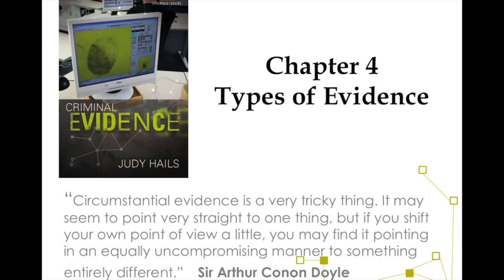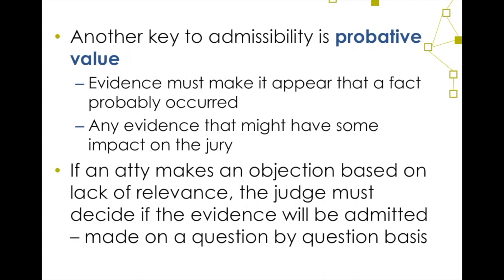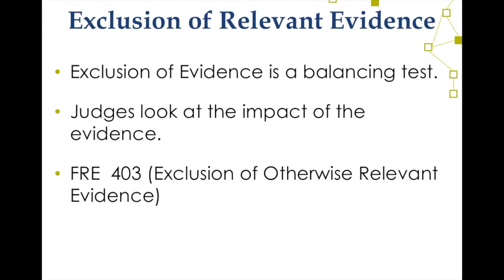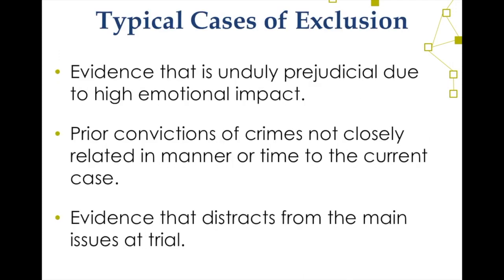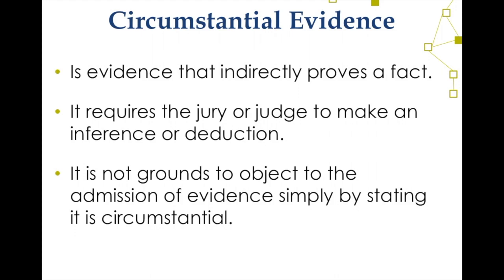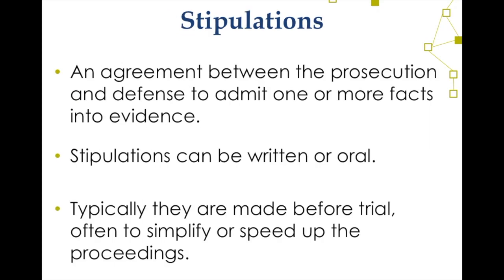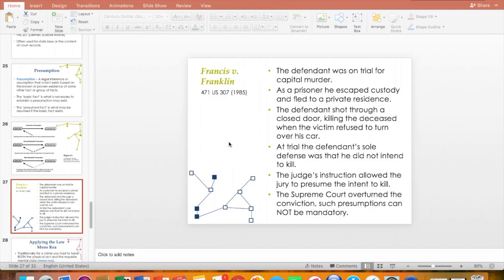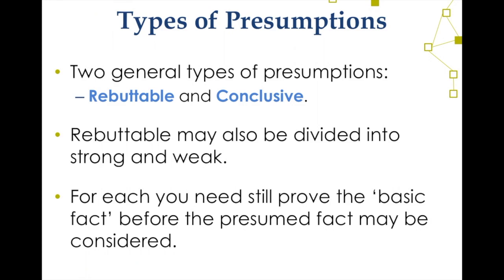4 Types of Evidence